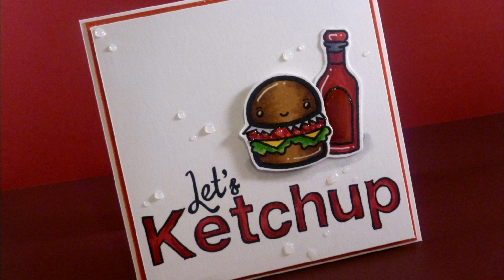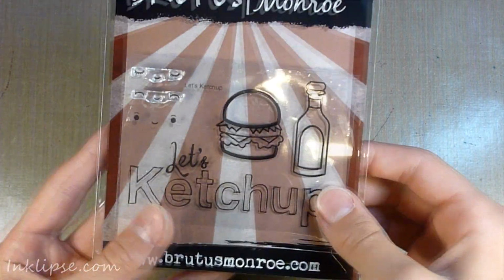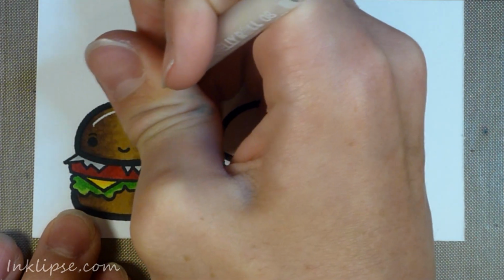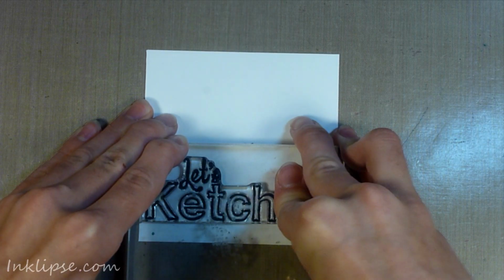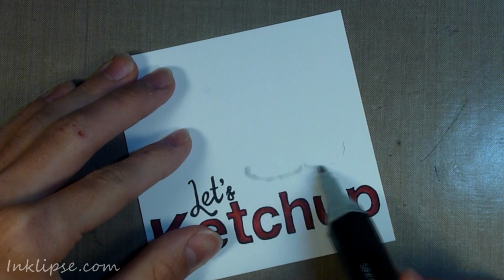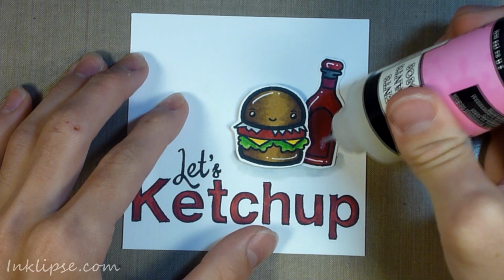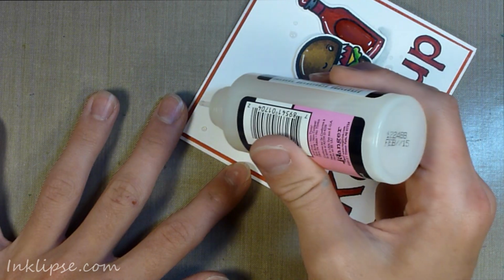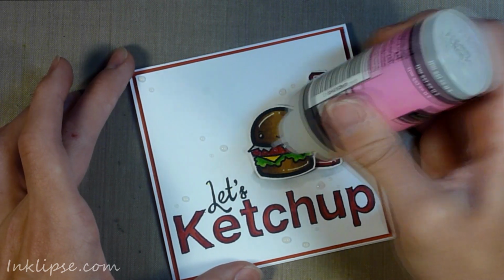Embellishing Cards With Glossy Accents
Coloring in Brutus|Monroe stamps and using Glossy Accents to embellish and add texture to your cards.

• Memento Tuxedo Black Ink Pad - for Alcohol Markers - Full Size (3.5" x 2.5")  ——
• Stamp Block - Apple Pie Memories - Round Acrylic - 4.5" x .5" with Finger Grip and Aligment Grid  ——